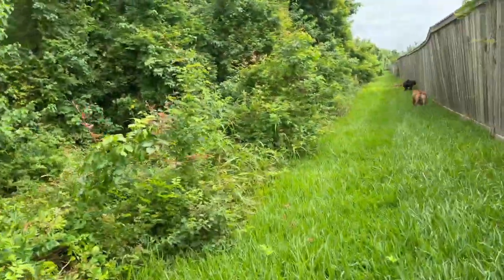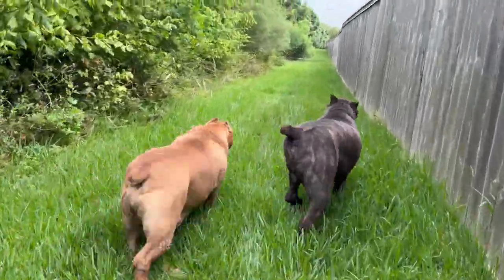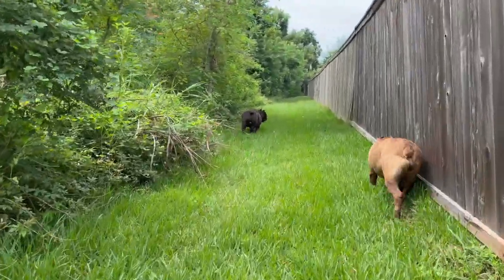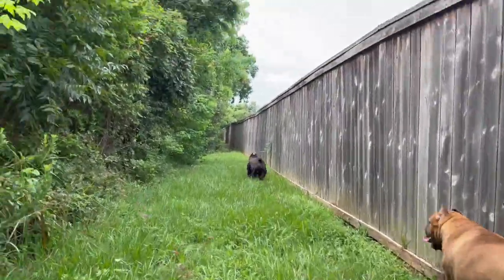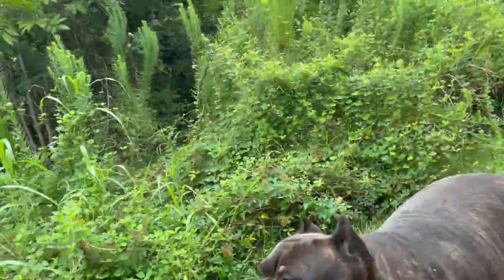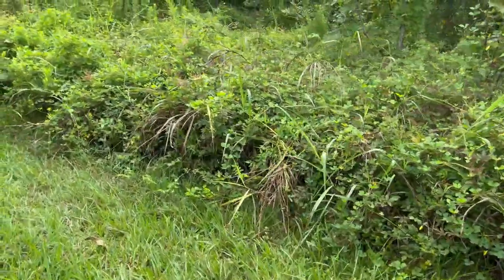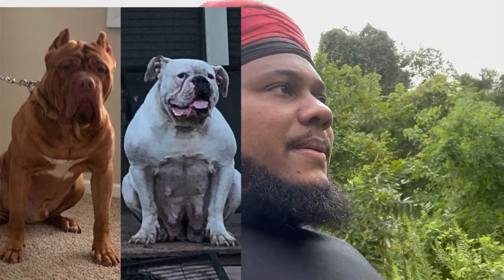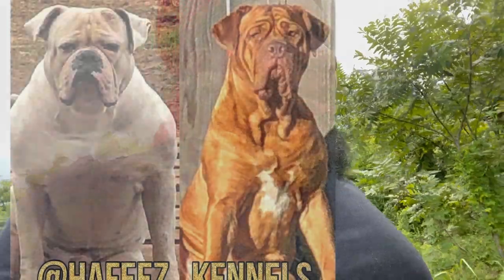WHAT IS THE DIFFERENCE BETWEEN INBREEDING VS LINE BREEDING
WHAT'S THE WORD HUMANS??HOPE YOU ENJOYED THE VIDEO AND GOT TO TAKE AWAY SOME INFO ON HOWS THINGS ARE DONE.. MAKE SURE YOU LIKE AND SUBSCRIBE SO MUCH MORE TO COME WATCH AS THE LUQMAN CANINI GROW !!
ALMOST 2 YEARS OLD !!
and follows us on IG and FB
BE SAFE AND LOVE YOUR SELF!!